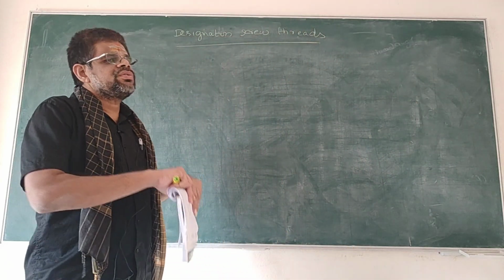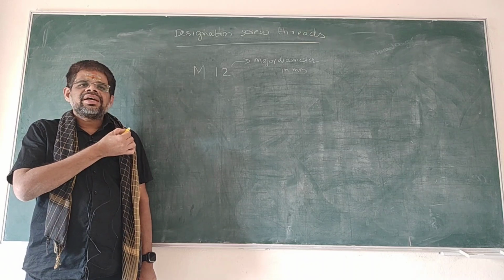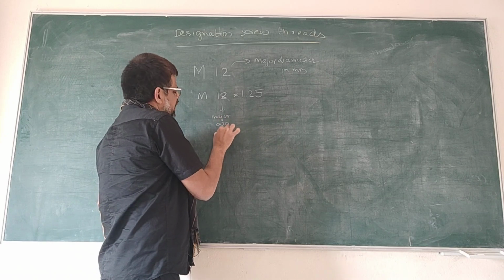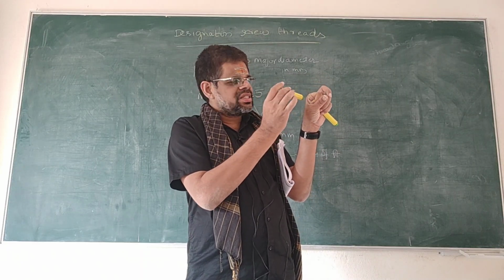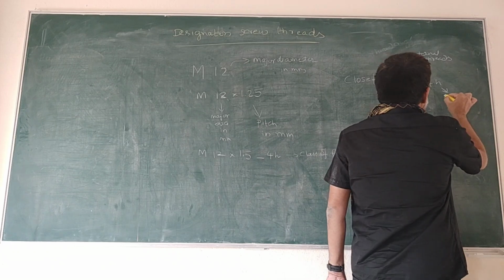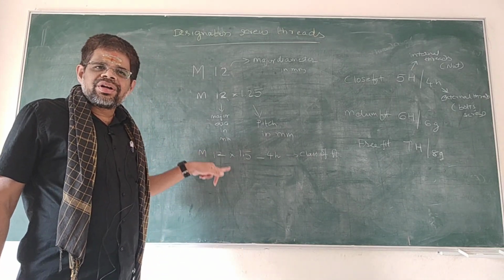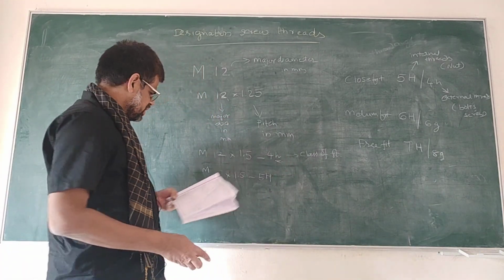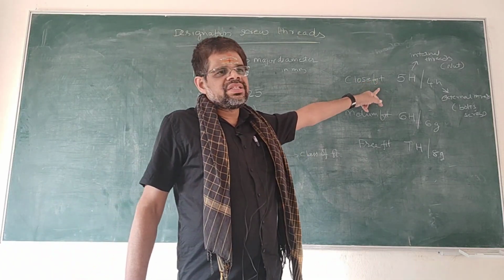Screw thread designation